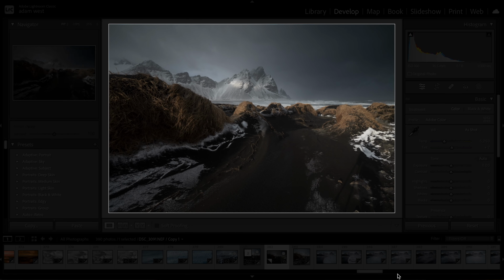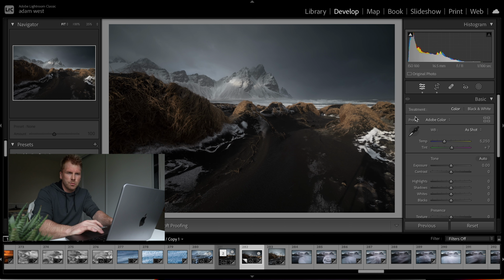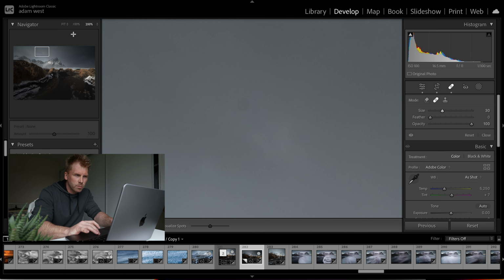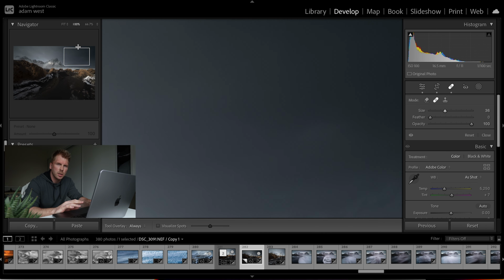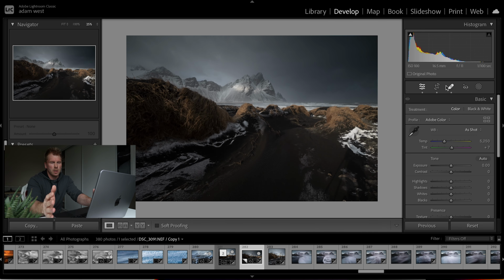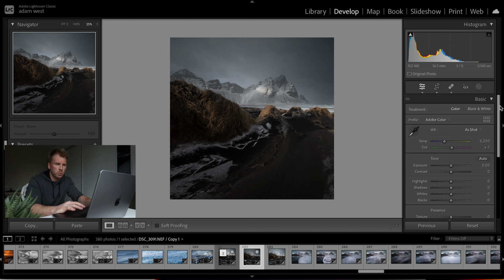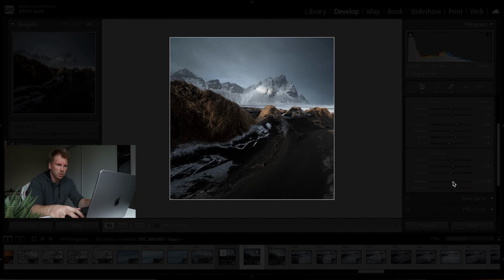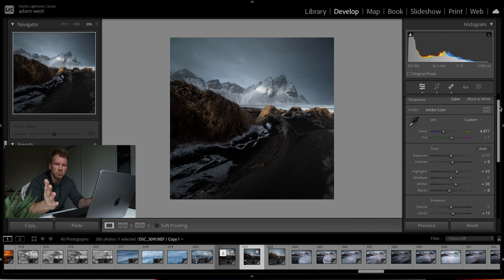SIMPLE LIGHTROOM EDIT from start to finish 6 mins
Watch me post process an image I took in Iceland of the iconic Vestrahorn, simple no messing around ideal for people new to Lightroom.